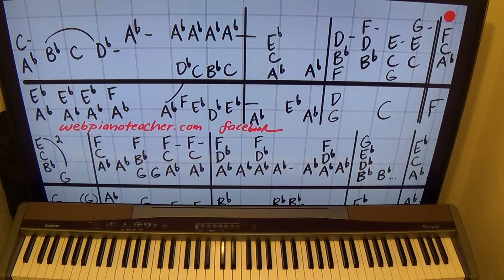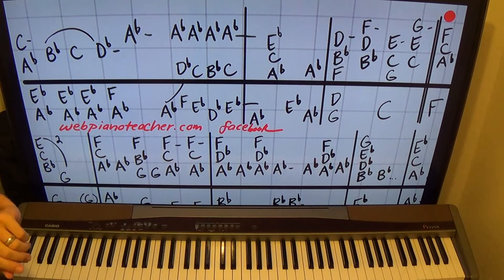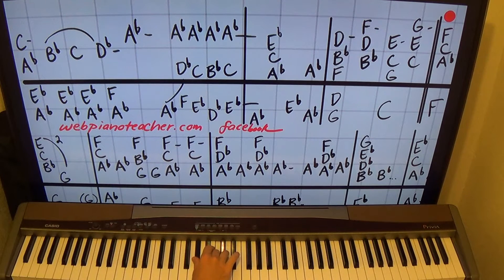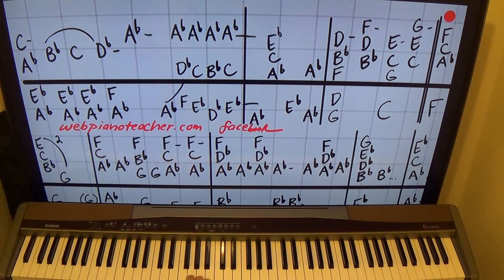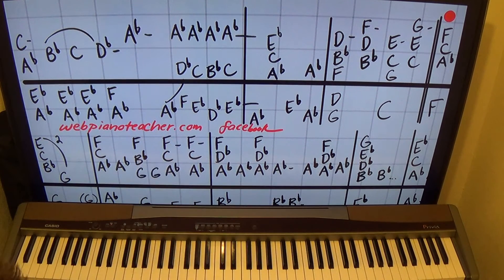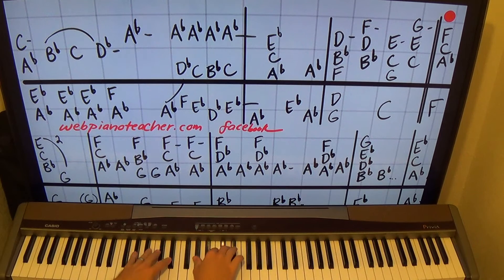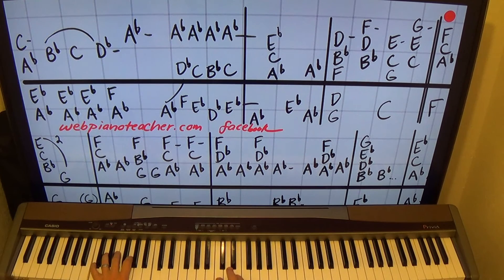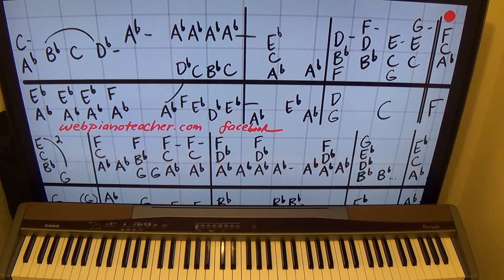70s Girl Piano Lessons - Very Fun!